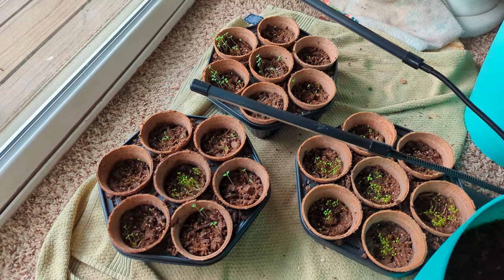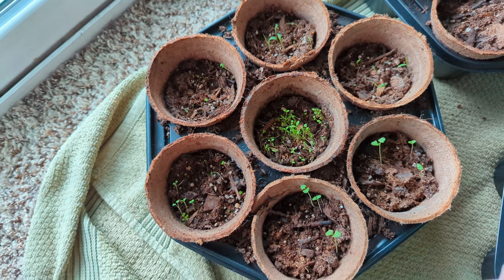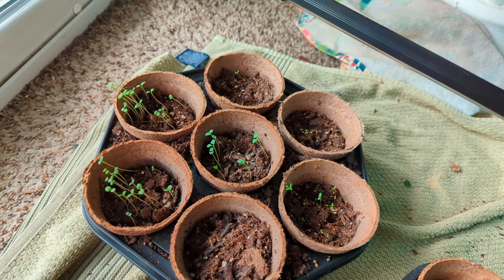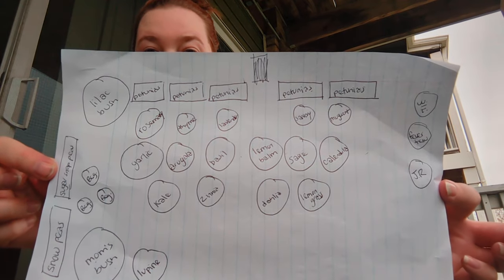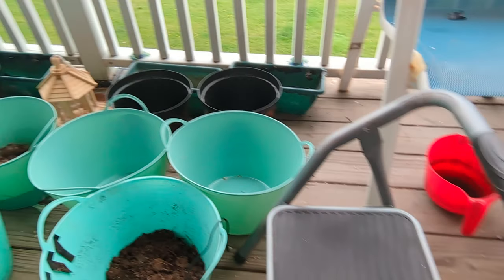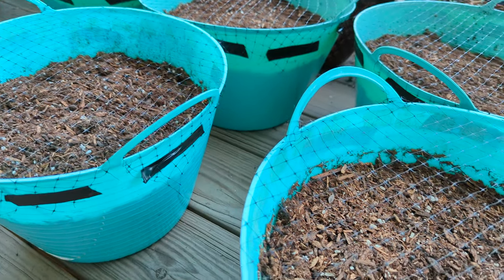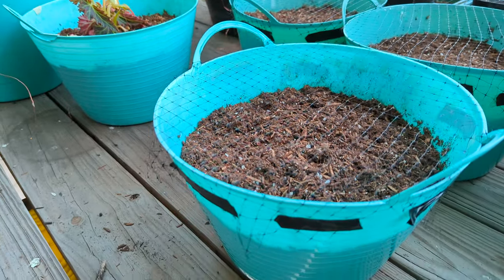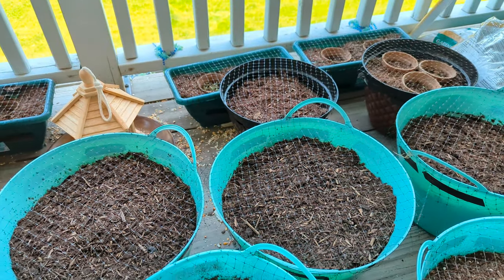Planting My 2023 Balcony Garden!